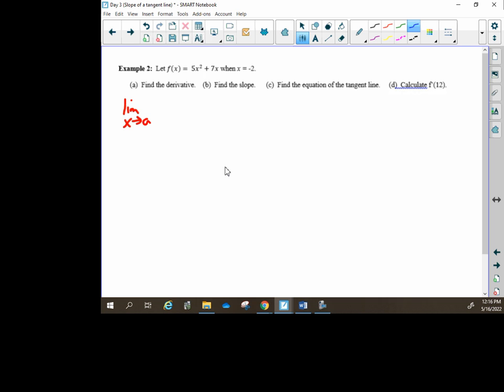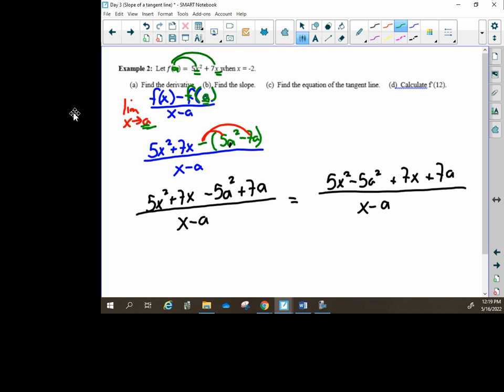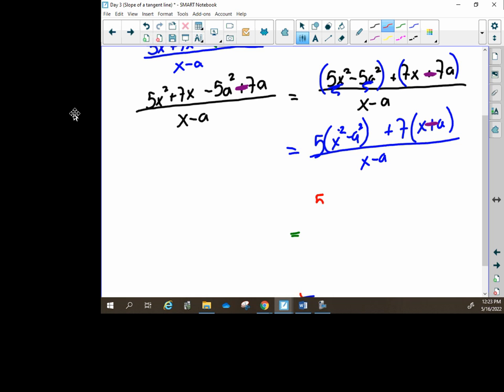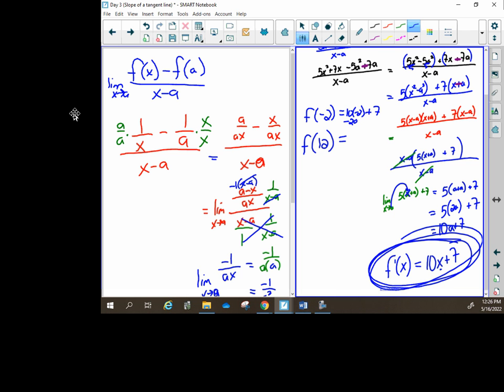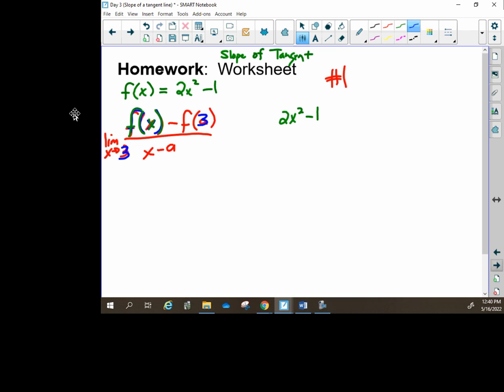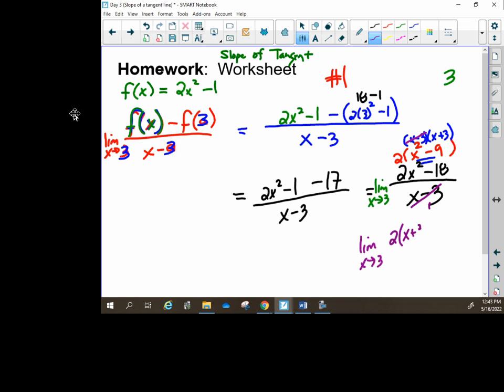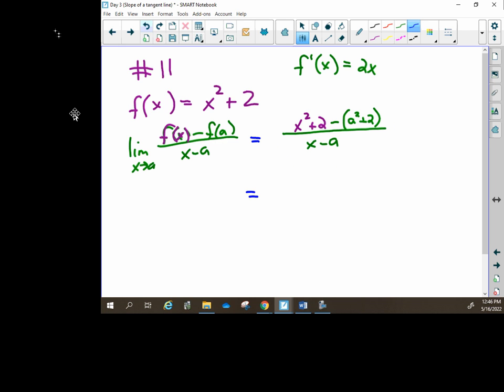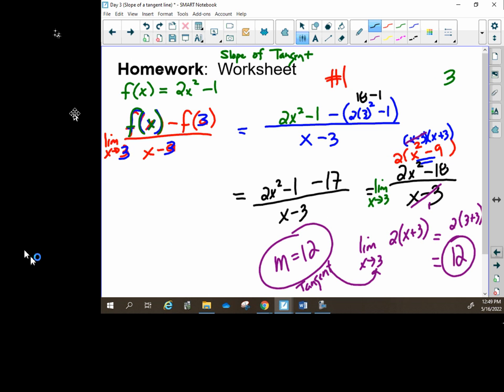Day2: Limit form for a derivative(slope of tangent line)